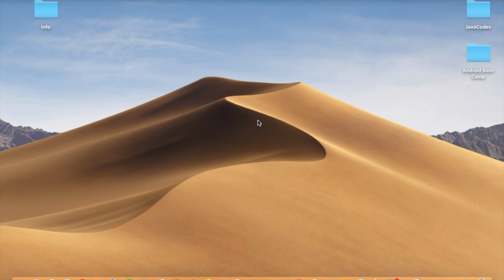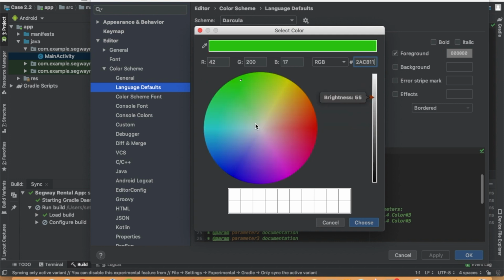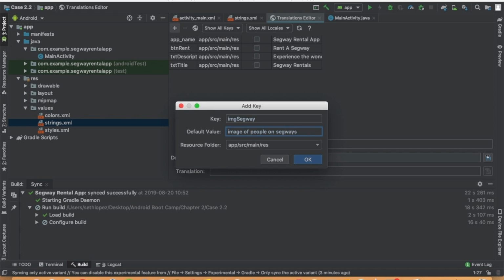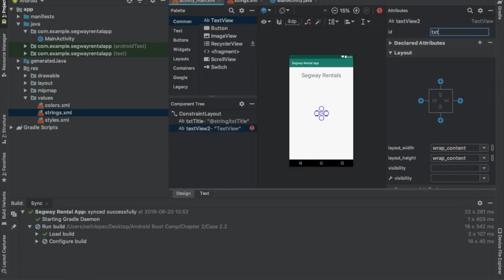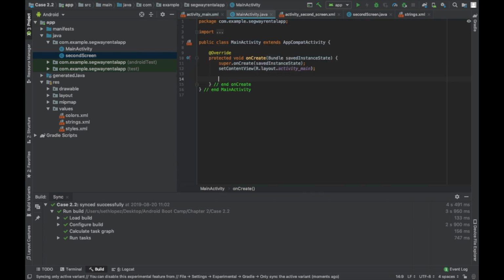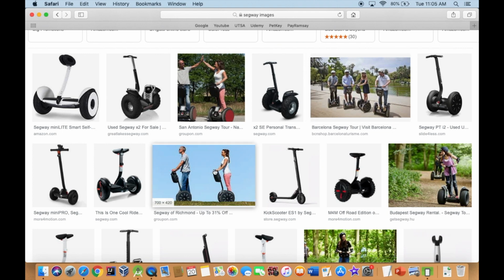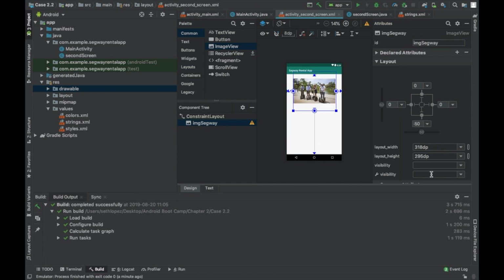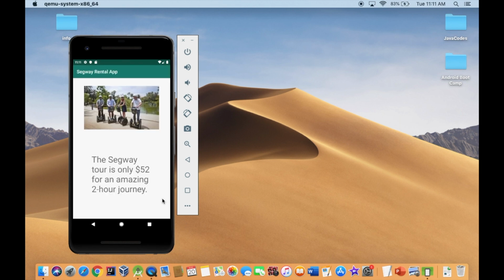Case project 2.2 Segway Rental App | Android Tutorial for beginners | Android Boot Camp Walkthrough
Hello everybody! I am starting a walkthrough (tutorial) Series over Corinne Hoisington’s Android Boot Camp 3rd Edition. I will only be doing the case projects of each chapter.

WHY? Well I took a summer course (10 week) that was over chapters 1-6 and I loved it! I wanted to continue to practice my Android development and the best way to learn is to teach; However, the book has 12 chapters and I do plan on continuing my education by going over the projects in chapters 7-12

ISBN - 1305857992